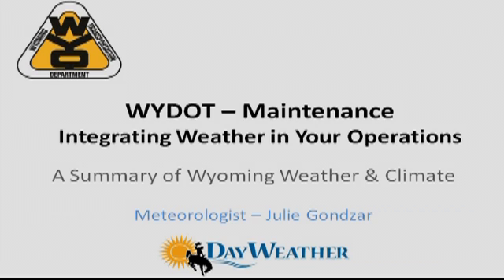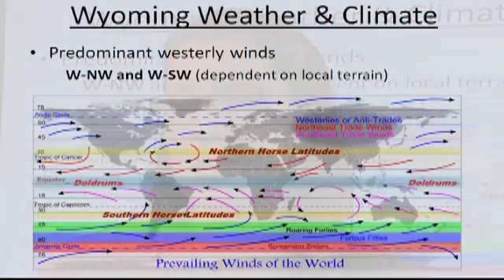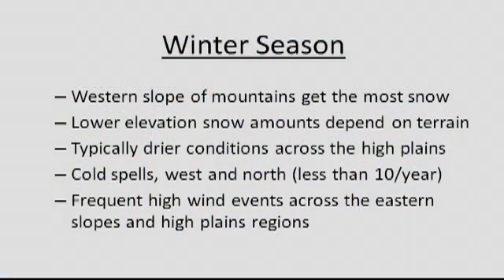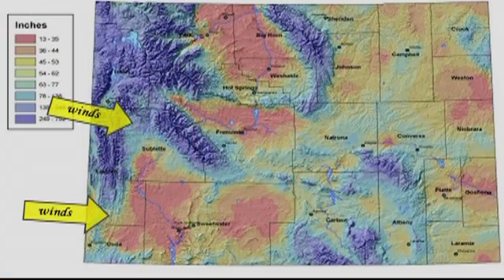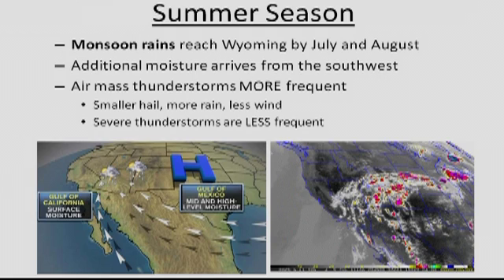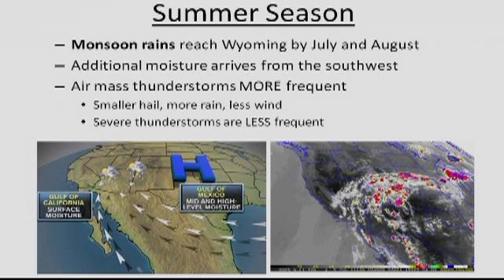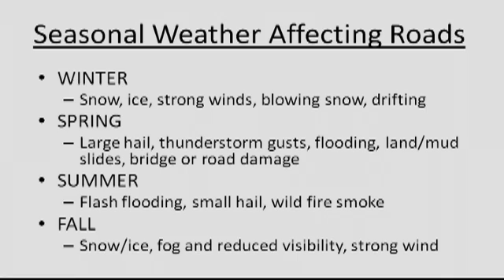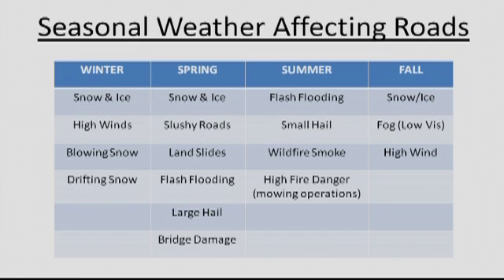A Summary of Wyoming Weather and Climate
Integrating weather in your operations.